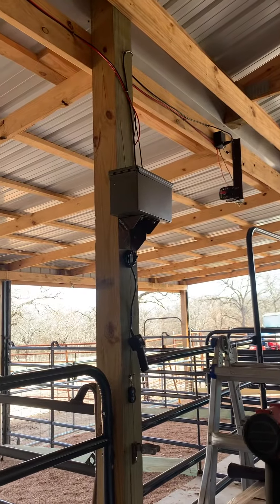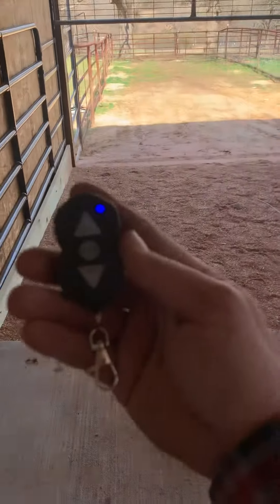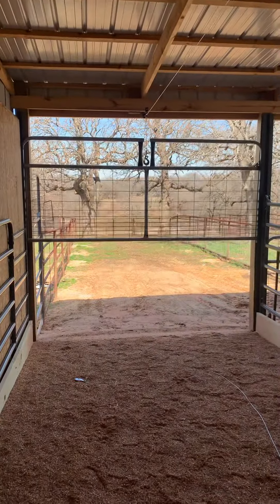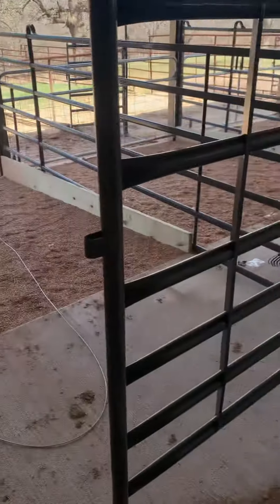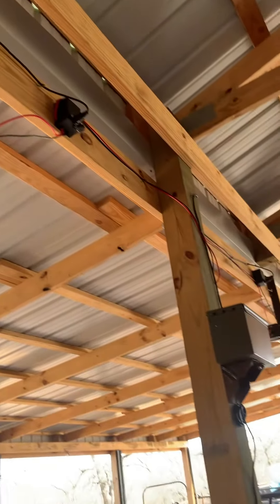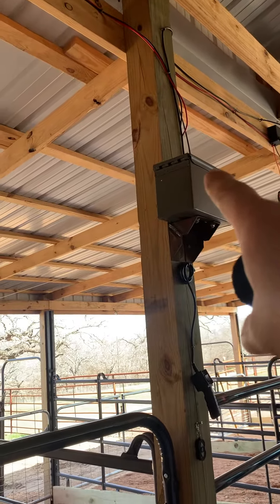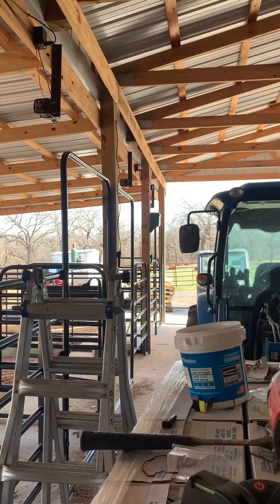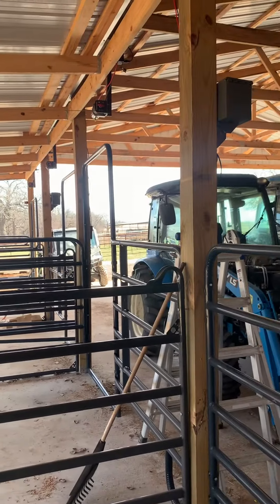February 17, 2024